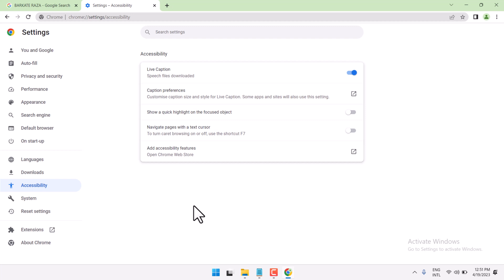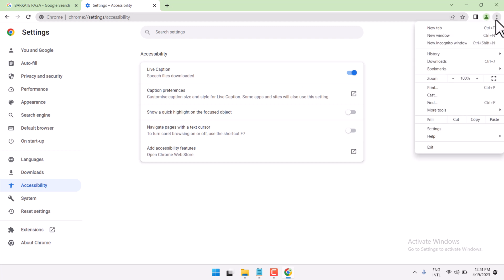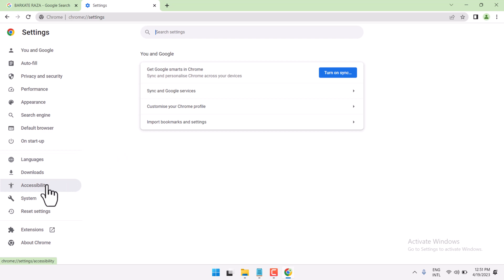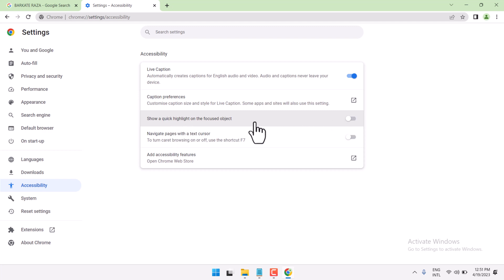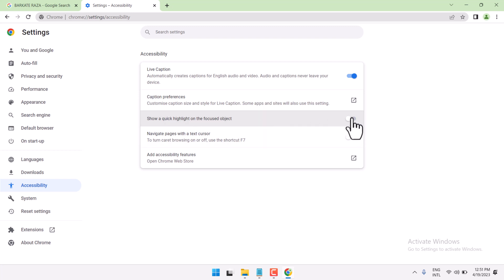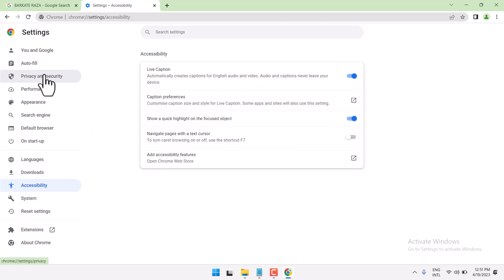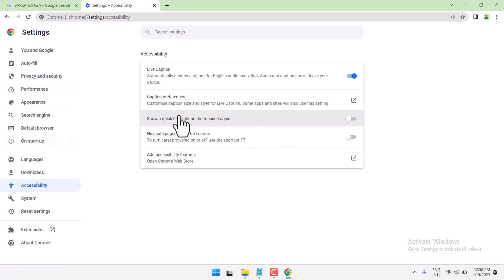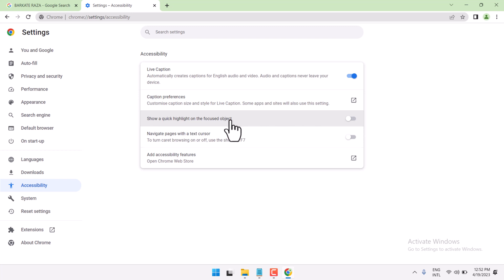How to Enable or Disable Quick Focus Highlight Box in Chrome